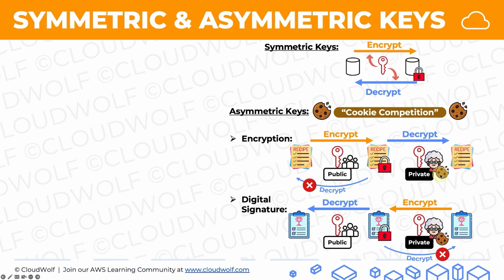How Symmetric And Asymmetric Keys Work (AWS Encryption Tutorial)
In this encryption tutorial for AWS, you'll learn all about symmetric and asymmetric keys.